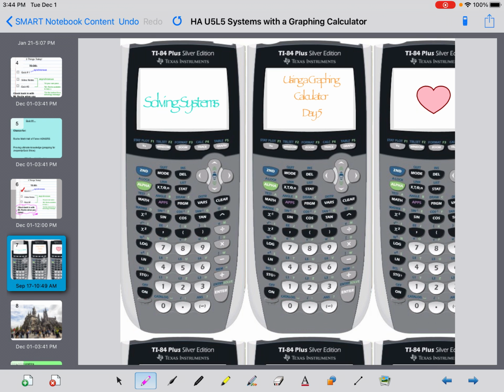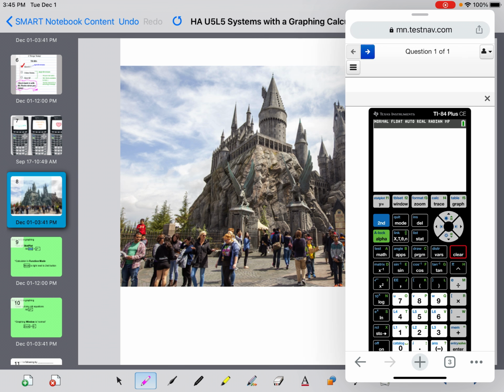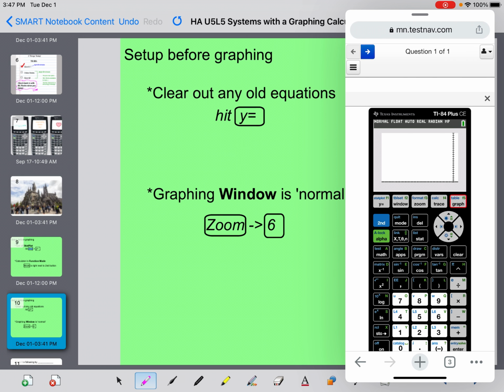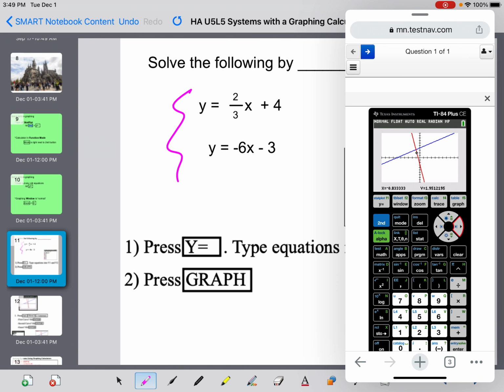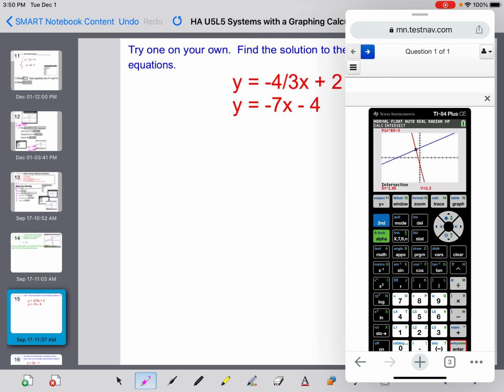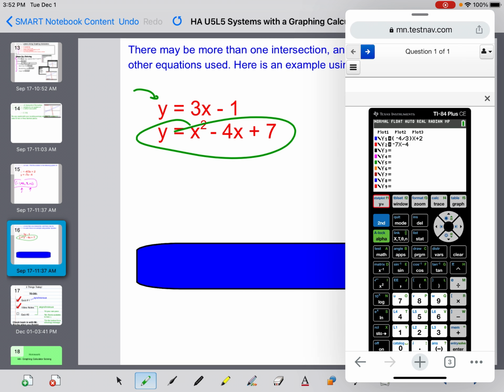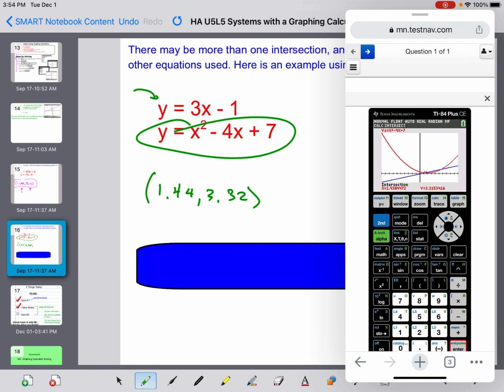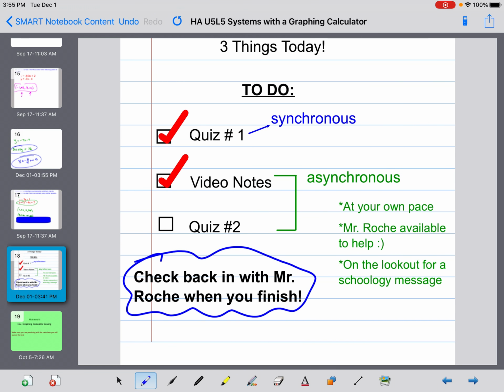HA U5L5 - Systems with a Calculator (12/10)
Work at your own pace and check in with Mr. Roche when you’re done with the video and the quiz!